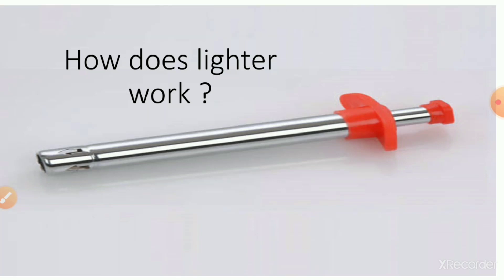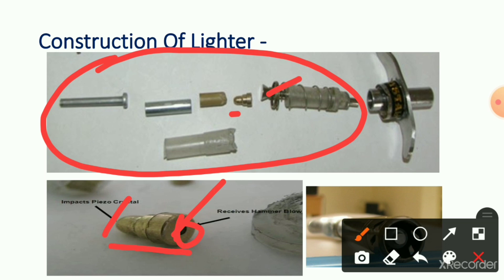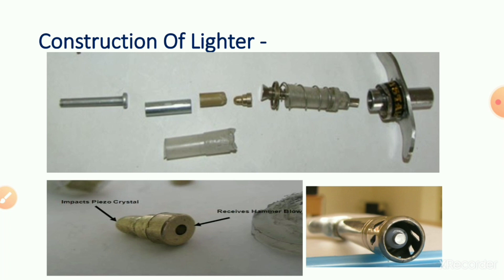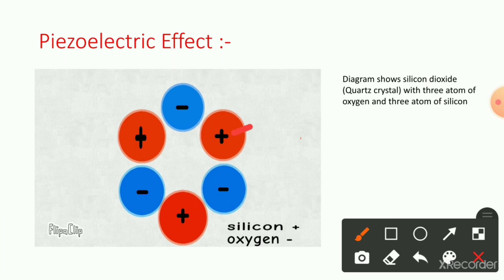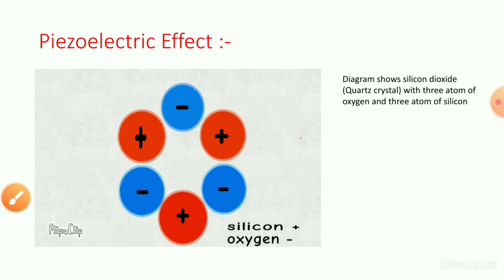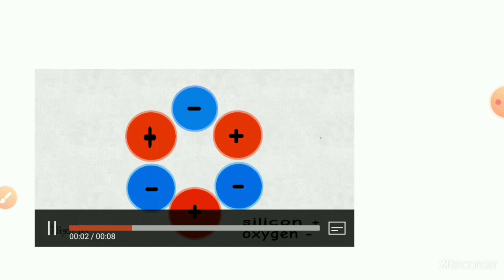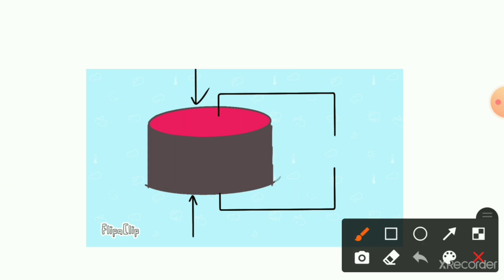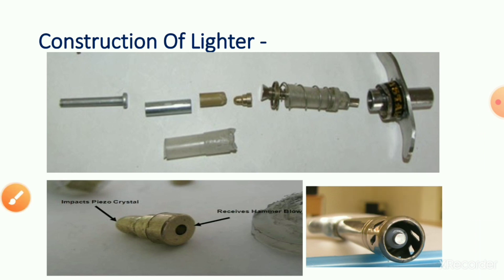HOW does lighter work ? explanation of piezoelectric effect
how does lighter work ?
Explanation of piezoelectric effect
construction of lighter
explanation of quartz crystal piezoelectric effect